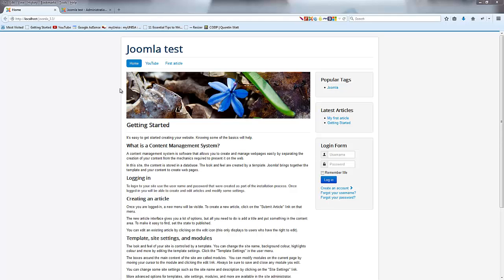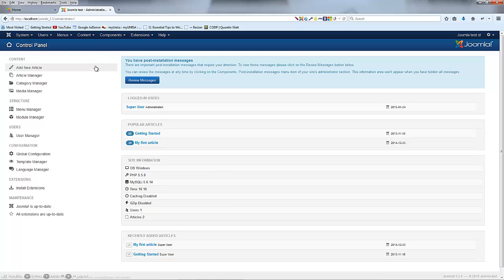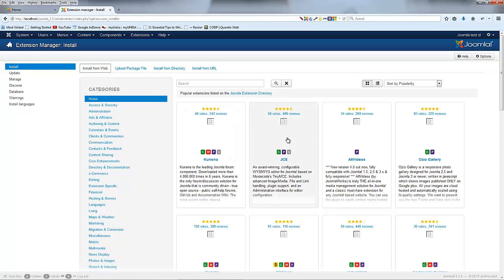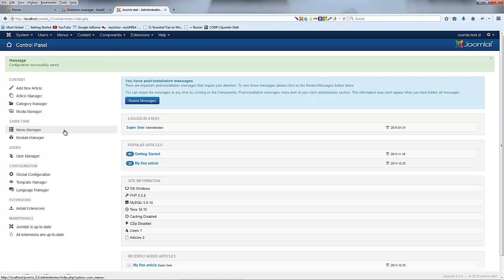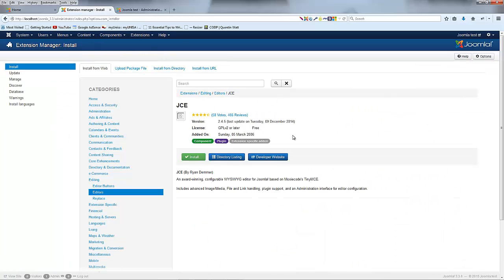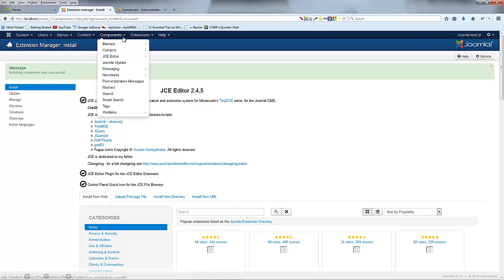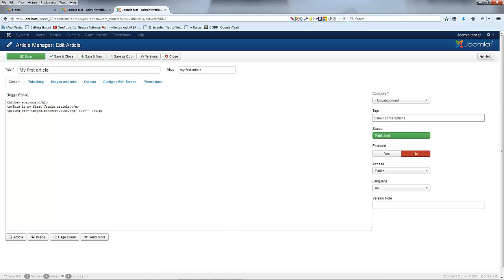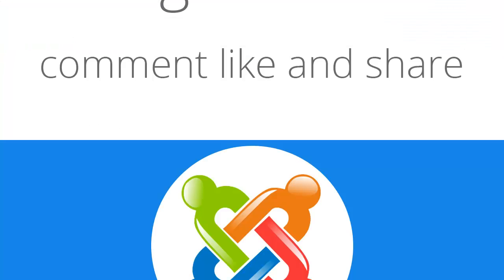Joomla for beginners tutorial 6 - Installing a plug-in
In this video I show you how to install plug-ins in Joomla.